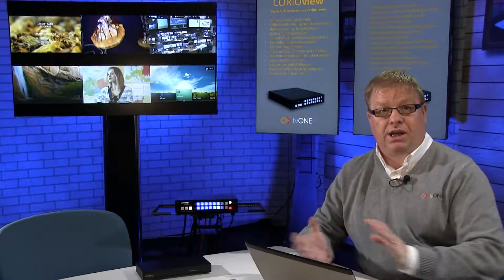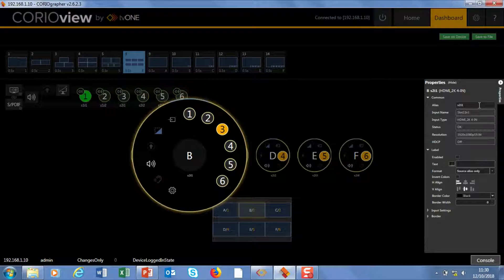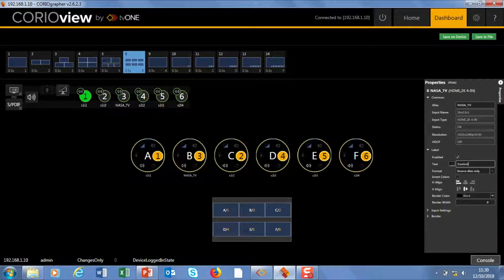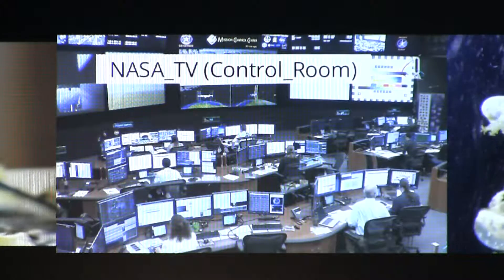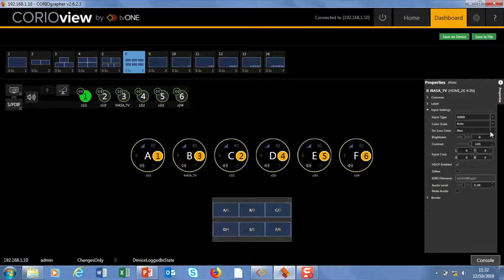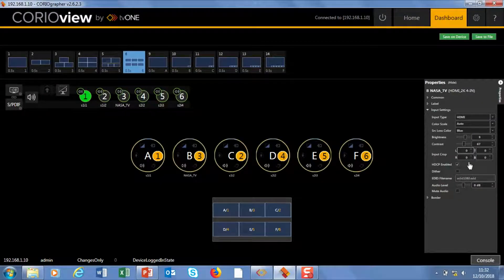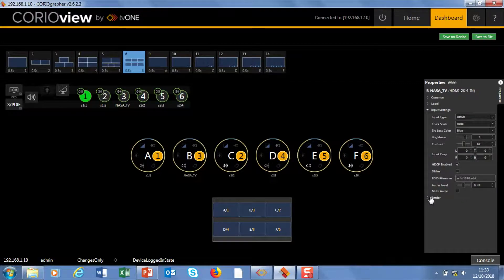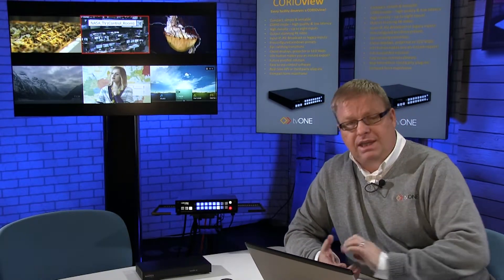CORIOview - Source settings in CORIOgrapher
Learn how to set up source son CORIOview using the CORIOgrapher software.